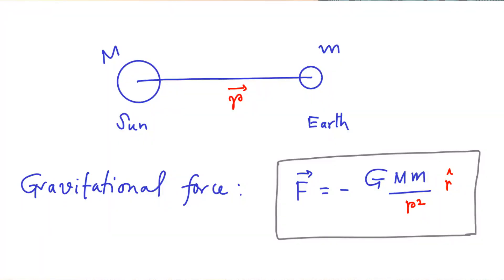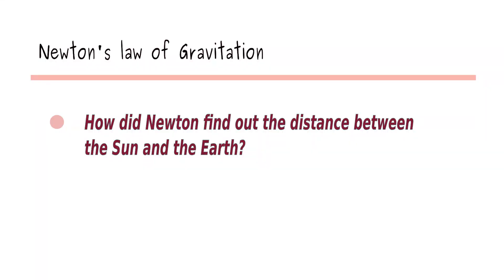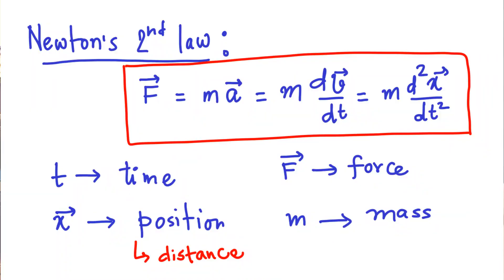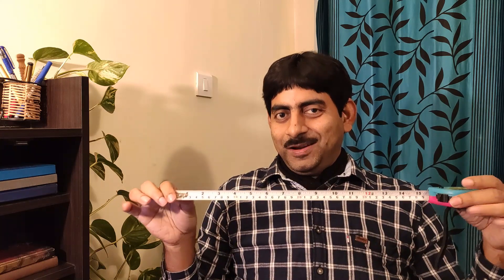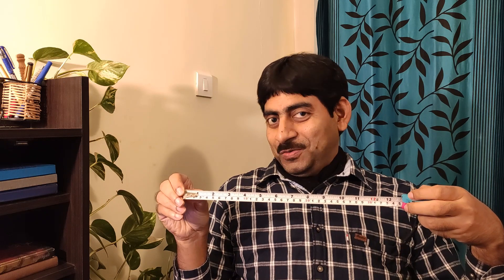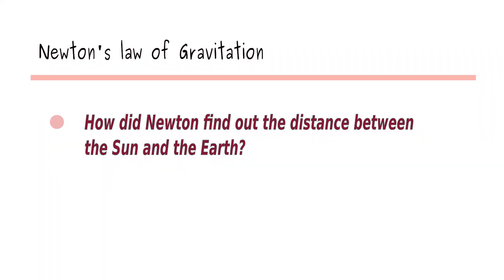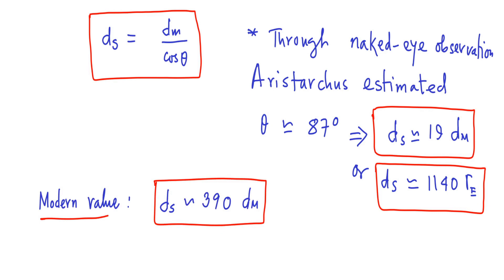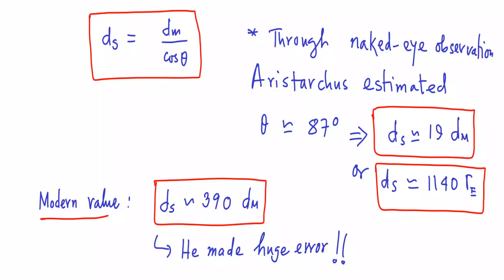How did one measure distance to Sun 2200 years ago? | Intro. to Mechanics | S-2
How did one measure the distances to Sun and Moon more than 2200 years ago?

In this second video session, S-2, we discuss the methods of Aristotle and Aristarchus who used simple observations to estimate the distances to Sun and Moon from the Earth.